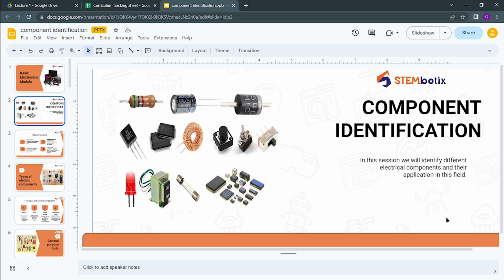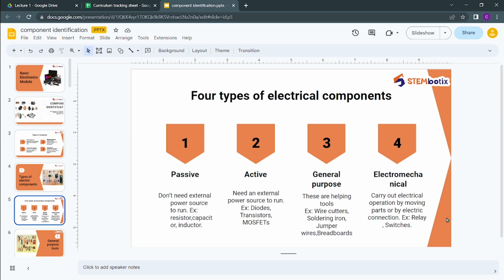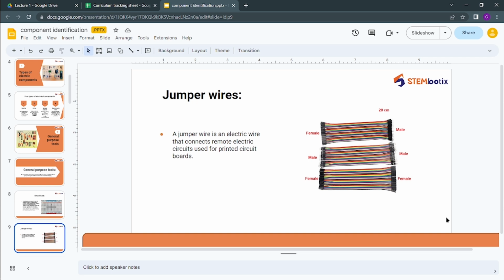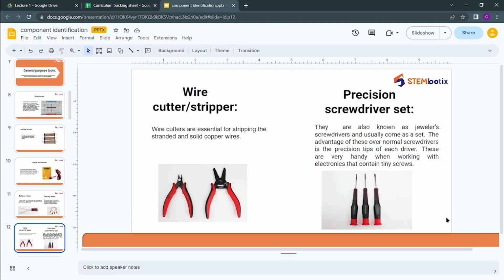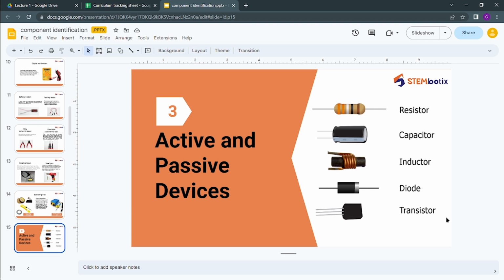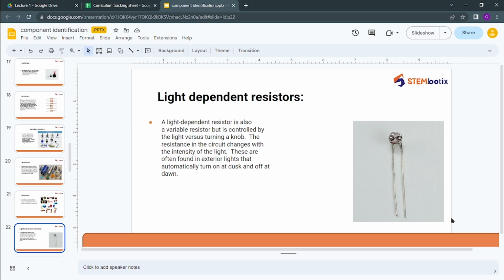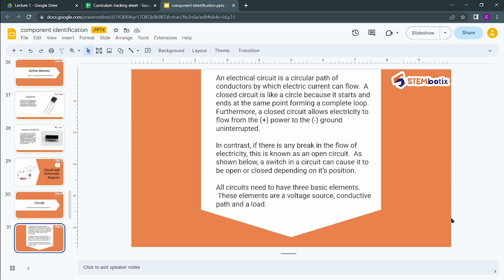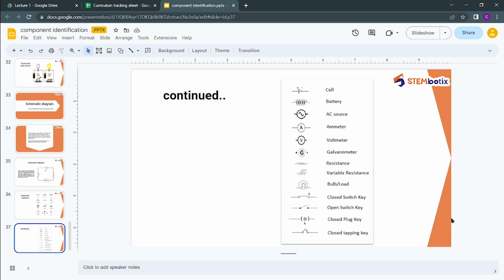LECTURE 2 || COMPONENT IDENTIFICATION || STEMBOTIX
IN THIS SESSION WE WILL IDENTIFY DIFFERENT ELECTRICAL COMPONENTS AND THEIR APPLICATION IN THIS FIELD